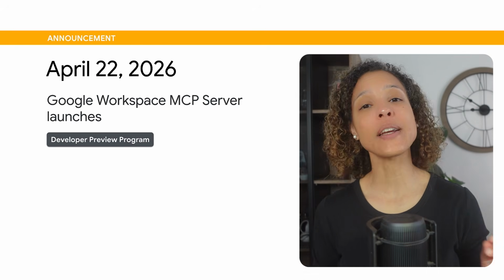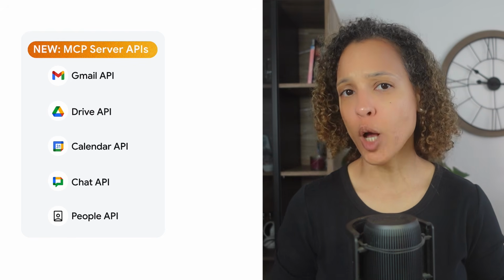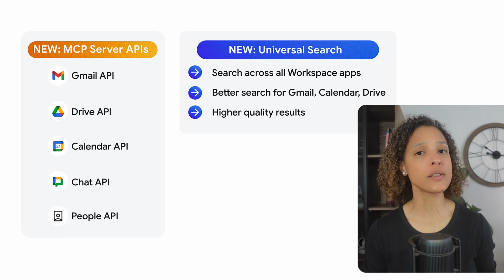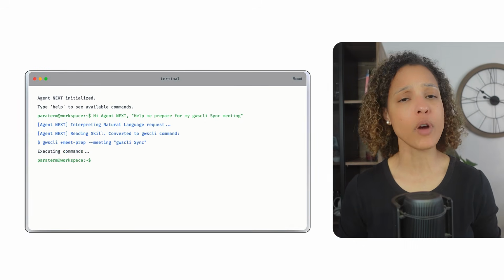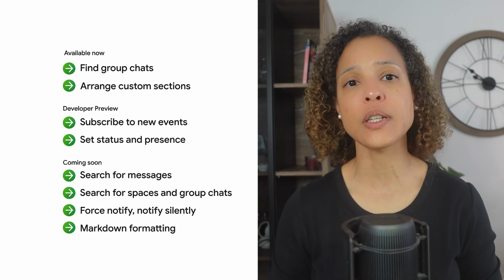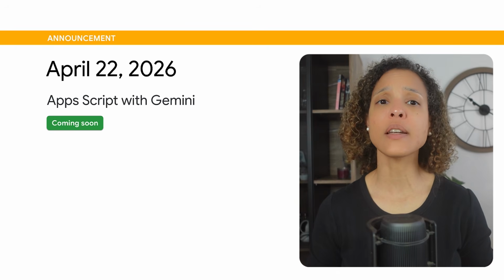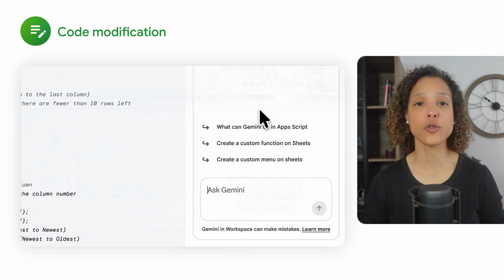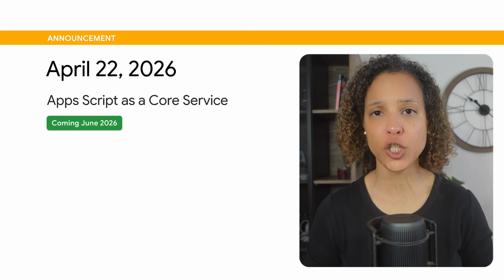Google Workspace Developer News: Google Cloud Next Special Edition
Check out the Google Workspace platform announcements that were made at Google Cloud Next 2026.

0:00 Intro
0:15 Google Workspace MCP Server
1:33 Workspace CLI
2:08 Create custom agents in Chat
2:55 New flexible UX for Chat agents
3:30 Apps Script with Gemini
4:21 Apps Script as a Core Service